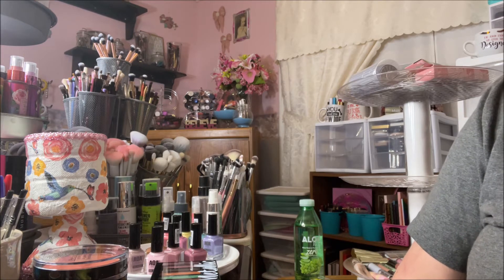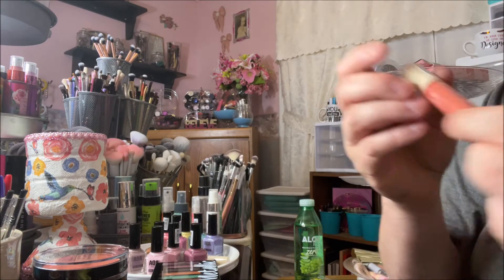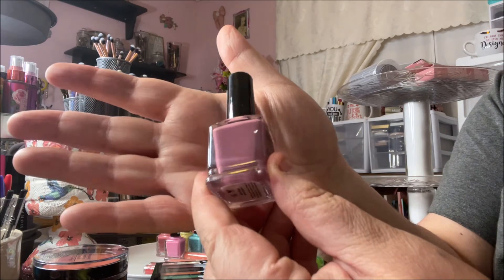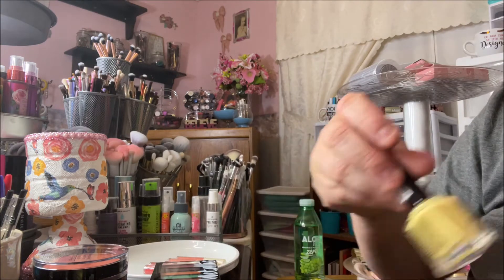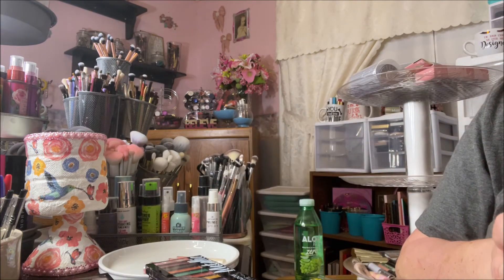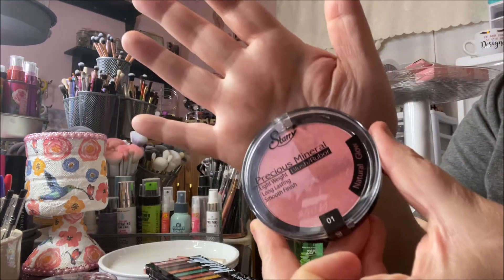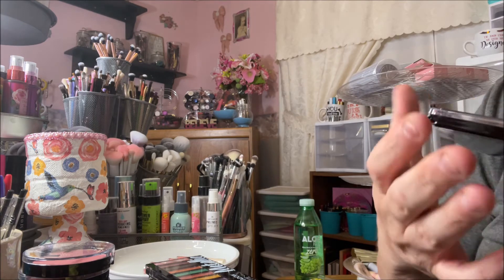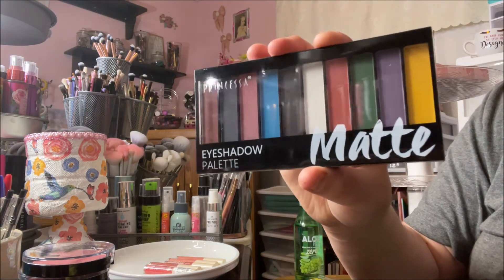Shop Miss A Haul #39 | NEW Finger Nail Polishes & Liquid Blushes by AOA